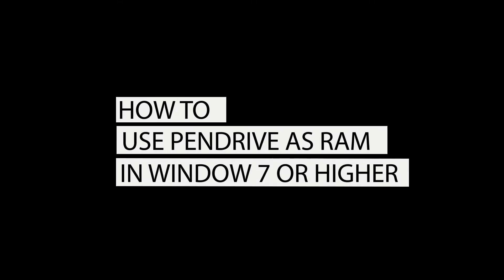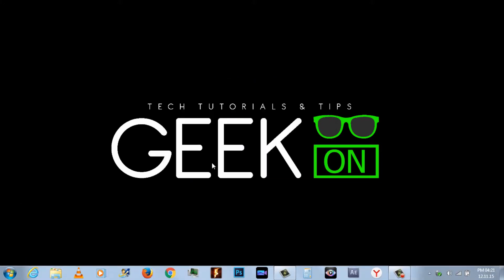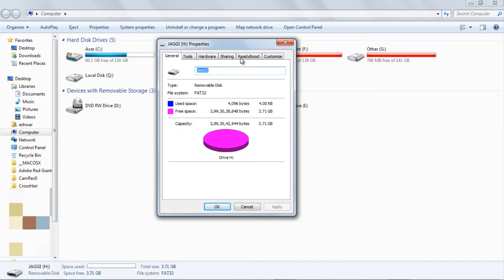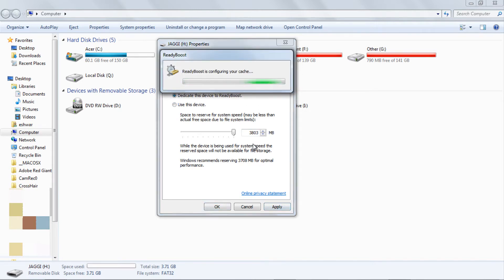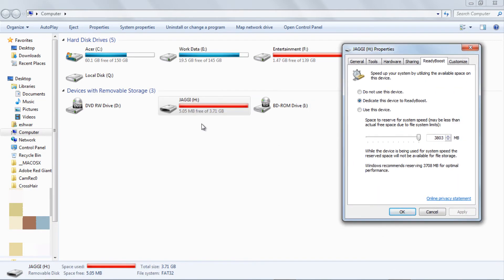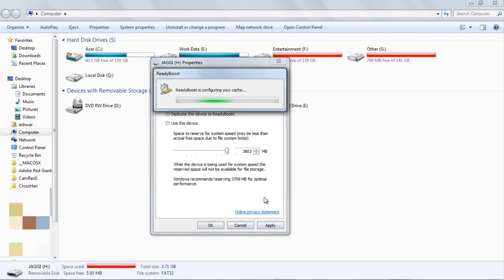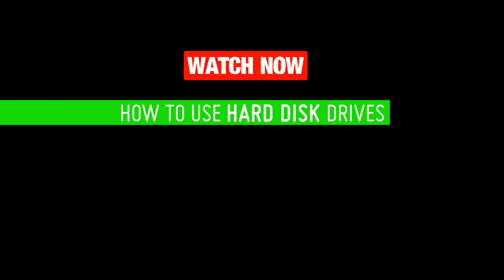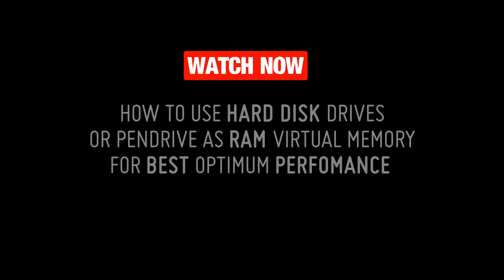How to Use Pendrive as RAM Memory in Windows for Best Performance [ReadyBoost]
There is an inbuilt service in the Window 7 and higher named  “Ready Boost” change the paging size. So follow the steps to configure your pen drive to use as RAM.

    1)First insert your Pendrive to your System.
    2)Then Go to My Computer right-click on your pen drive and click on the properties.
    3)In the Properties window click on the Ready Boost tab. Then tick  “use this Device” and Drag the Reserve System memory to the space available. Then click on the apply. after Ready boost will configure to Cache on your Pen drive.

Note: Always eject the Pendrive before you unplug from your computer.

Watch [advanced tutorial]  How to use hard disk or flash drives as ram virtual memory for best performance to your computer.